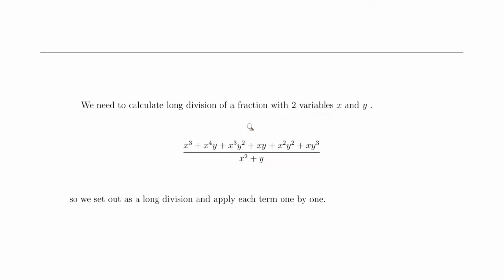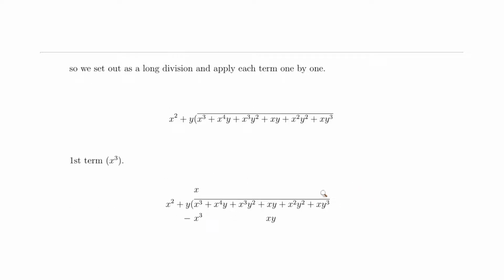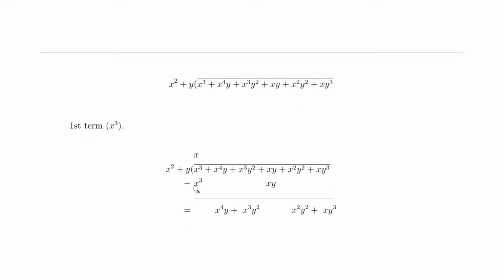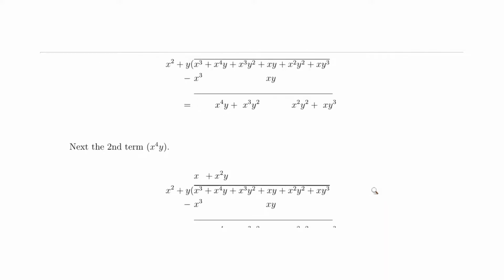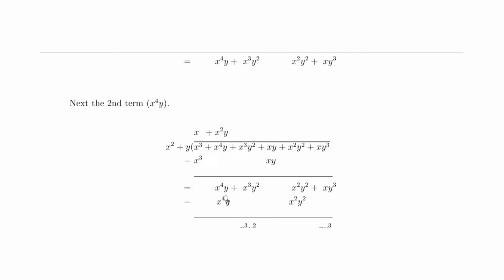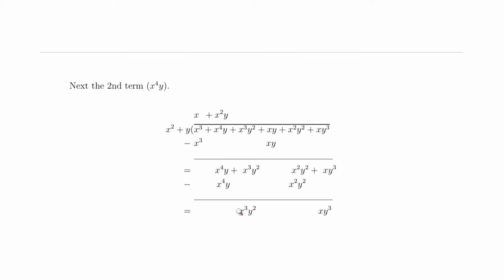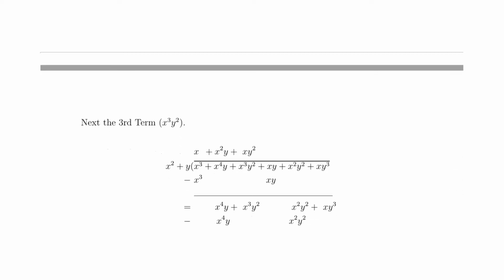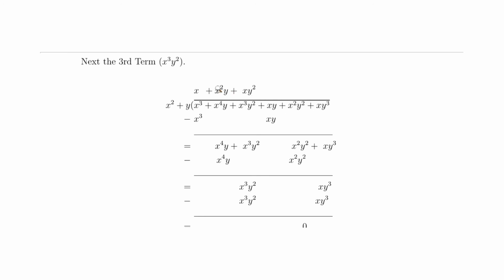Polynomial Long Division with 2 variables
This video demonstrates how to apply polynomial long division when there are 2 variables .
In this video the x and y variables are in the numerator and denominator.
The fraction is set up in a long division format .
Each stage is to be applied carefully.

Dividing variables in an algebra problem is fairly straightforward.
Each variable is considered separately.
The number coefficients are reduced the same as in simple fractions.
When dividing variables, you write the problem as a fraction.
Then, using the greatest common factor, you divide the numbers and reduce.
You use the rules of exponents to divide variables that are the same — so you subtract the powers.

The LaTex in this video is below

\documentclass{article}
\usepackage{fancyhdr}
\usepackage{amsmath}
\usepackage{amssymb}
\usepackage{graphicx}
\usepackage{xfrac}
\usepackage{gensymb}
\usepackage{polynom}
\usepackage{scalerel}
\usepackage{stackengine}
\usepackage{xcolor}
\usepackage{bigints}
\usepackage{physics}
\usepackage{lastpage}
\usepackage{mathtools}
\usepackage{wasysym}
\usepackage{yhmath}

\newcommand{\mathsym}[1]{{}}
\newcommand{\unicode}[1]{{}}

\newcounter{mathematicspage}

\addtolength{\oddsidemargin}{-.875in}
 \addtolength{\evensidemargin}{-.875in}
 \addtolength{\textwidth}{1.75in}

 \addtolength{\topmargin}{-.875in}
 \addtolength{\textheight}{1.75in}

\begin{document}

\large

We need to calculate long division of a fraction with 2 variables $x$ and $y$ .\\
\cfrac{x^3+x^4y+x^3y^2+xy+x^2y^2+xy^3}{x^2+y}
so we set out as a long division and apply each term one by one.\\
\begin{align*}
x^2+y\lparen&\overline{ x^3+x^4y+x^3y^2+xy+x^2y^2+xy^3}\\
\end{align*}
1st term $(x^3)$.\\
\begin{align*}
& x\phantom{0}\\
x^2+y\lparen&\overline{ x^3+x^4y+x^3y^2+xy+x^2y^2+xy^3}\\
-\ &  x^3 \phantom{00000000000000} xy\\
& \line(1,0){180}\\
=\ & \phantom{0000}\ x^4y+\ x^3y^2\phantom{0000000}x^2y^2+\ xy^3 \\
\end{align*}
Next the 2nd term $(x^4y)$.\\
\begin{align*}
& x\phantom{0}+x^2y\\
x^2+y\lparen&\overline{ x^3+x^4y+x^3y^2+xy+x^2y^2+xy^3}\\
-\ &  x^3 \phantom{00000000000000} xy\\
& \line(1,0){180}\\
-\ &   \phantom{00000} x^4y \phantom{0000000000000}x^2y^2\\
& \line(1,0){180}\\
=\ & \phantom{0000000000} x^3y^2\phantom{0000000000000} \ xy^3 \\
\end{align*}
\clearpage
Next the 3rd Term $(x^3y^2)$.\\
\begin{align*}
& x\phantom{0}+x^2y+\ xy^2\\
x^2+y\lparen&\overline{ x^3+x^4y+x^3y^2+xy+x^2y^2+xy^3}\\
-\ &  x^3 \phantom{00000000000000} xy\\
& \line(1,0){180}\\
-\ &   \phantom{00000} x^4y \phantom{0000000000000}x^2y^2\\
& \line(1,0){180}\\
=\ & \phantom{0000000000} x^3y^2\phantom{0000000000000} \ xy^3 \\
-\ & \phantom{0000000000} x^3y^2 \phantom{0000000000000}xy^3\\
& \line(1,0){180}\\
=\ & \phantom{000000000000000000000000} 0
\end{align*}
as the remainder is 0 the answer is $x+x^2y+xy^2$